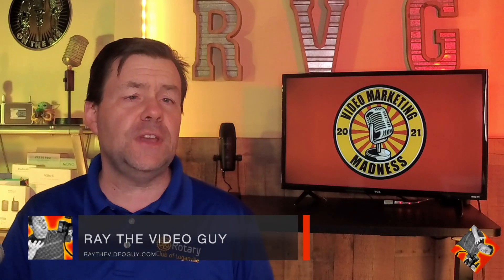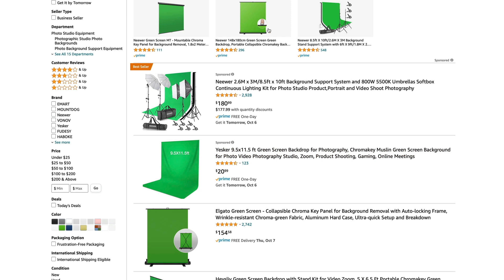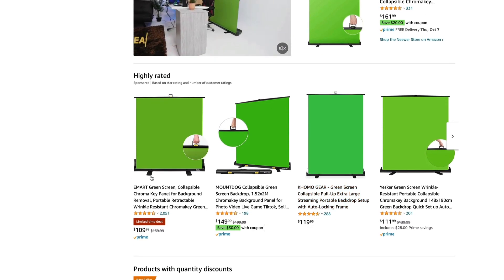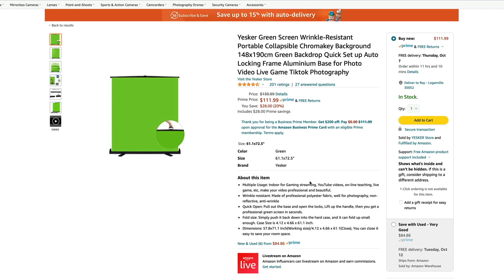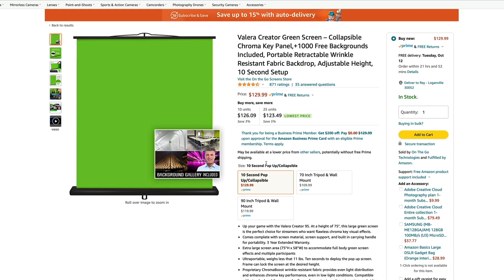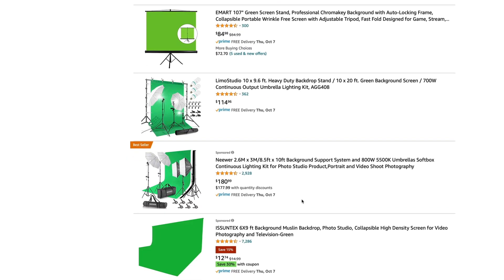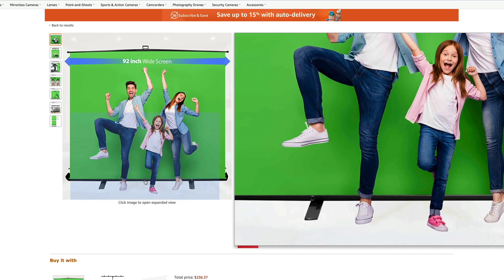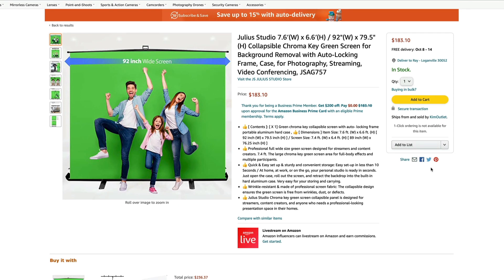How To Find A Green Screen For Your Videos - How To Do Green Screen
How To Find A Green Screen For Your Videos - In this video, I go through the process of finding the perfect green screen for my videos.  Here is the one I chose

In the process of doing green screen videos, there are many options to think about, including the green screen itself, the lights, the camera and the microphones.

The types of green screen backgrounds you can use include
• Painting a wall with chromakey paint
• Using a popup greenscreen
• Using a cloth greenscreen

For my case, I ordered a roll-up greenscreen from Amazon.  A follow-up video will be made testing the greenscreen that I chose.